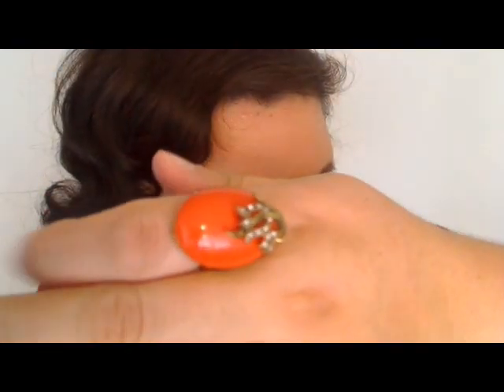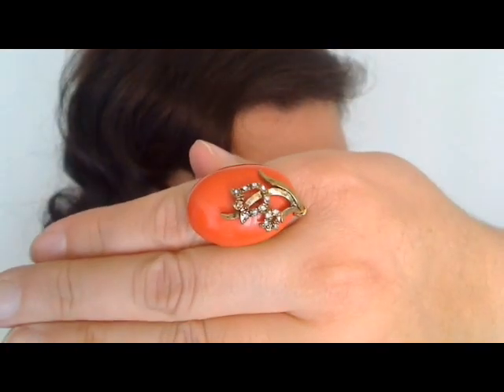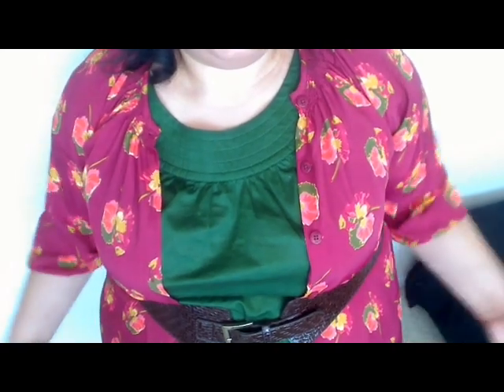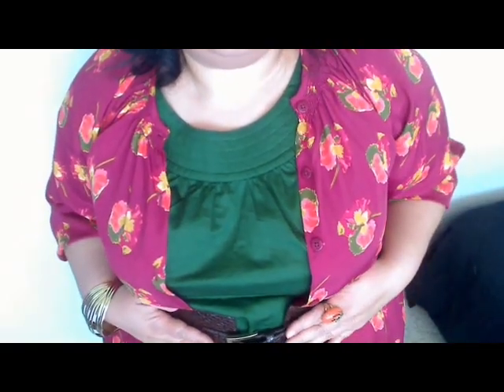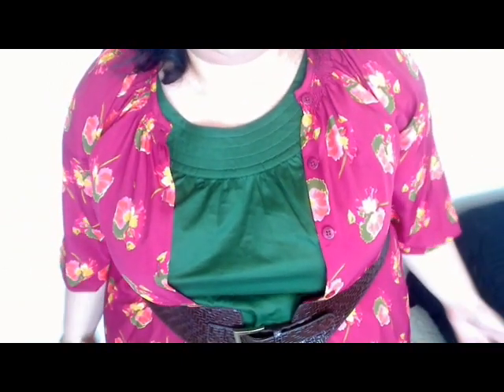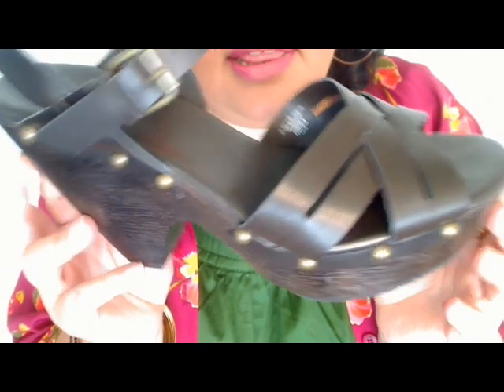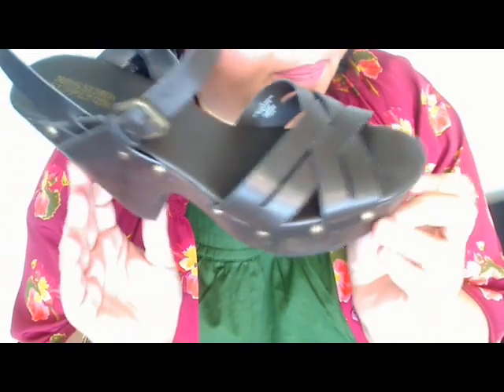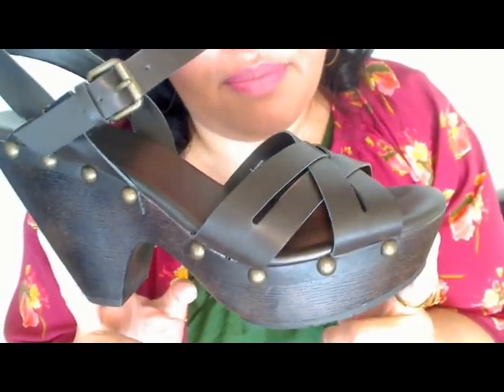Plus Size Fashion, Outfit of the Day, Spring Fashion & Plus Size Fashion Tips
Hi Everyone!

This video is to show you that you can where standard size clothing. In fact you can where the Tucker for Target dresses. even though they only go up to a junior XL. I hope this gives some of you more ideas on how to flesh out your wardrobe.

Also here is the link to the petition that you can sign telling target that you want to be able to purchase the Go International clothing items in plus size. I urge you to sign your name if you have ever wanted fashion that was only available in standard sizes. The three bloggers spearheading this petition are Marie Denee of The Curvy Fashionista, Patrice of Afrobella, and Sarah of Style It Online.

In this video I am wearing a Tucker for Target floral dress, a green cotton dress underneath, a brown belt from Lane Bryant and Target wedges. The jewelry was purchased in London, UK.

Happy Fashions,
Elisa L'Amour
New Pollution Designs